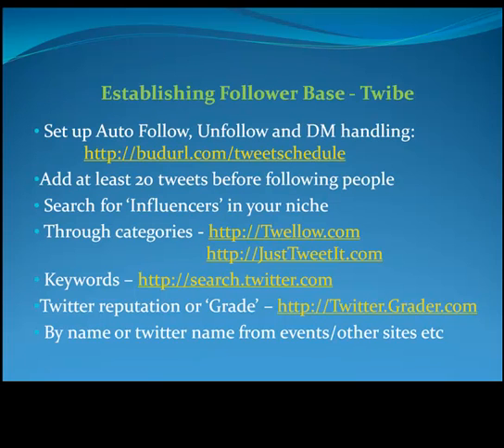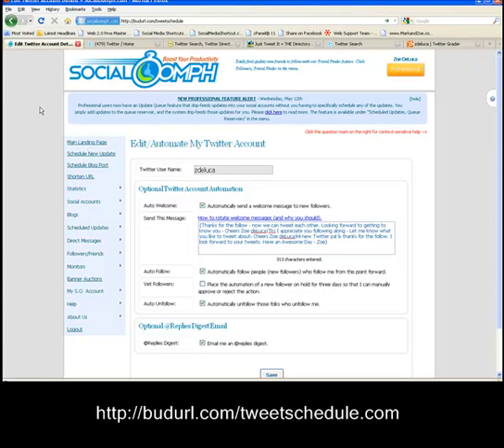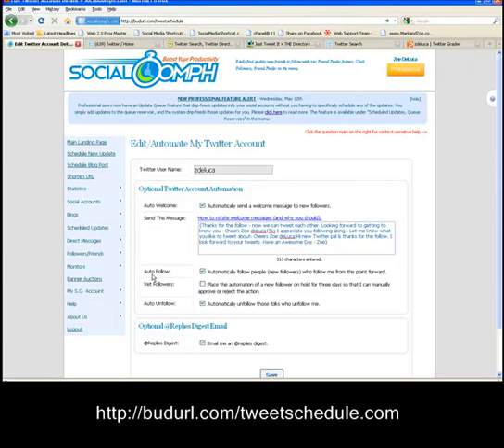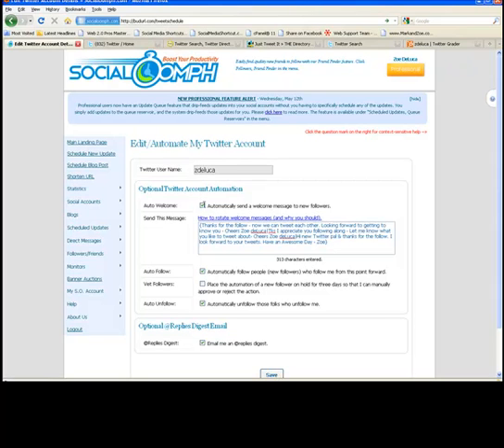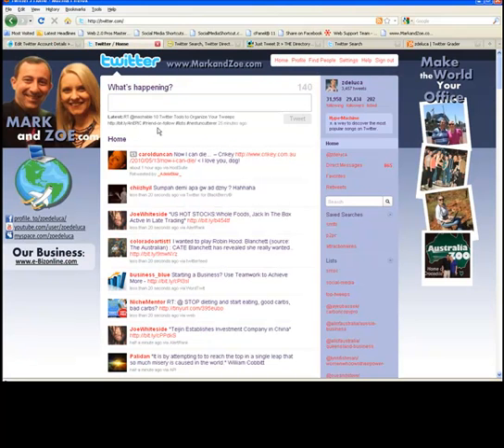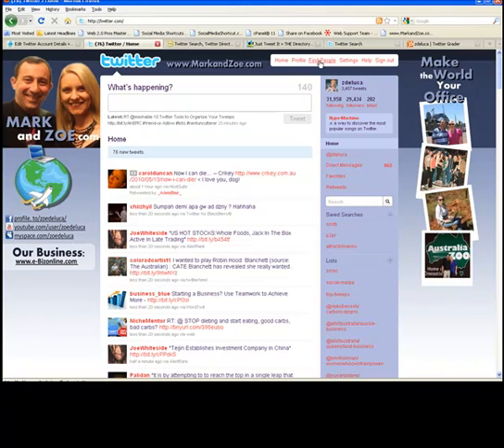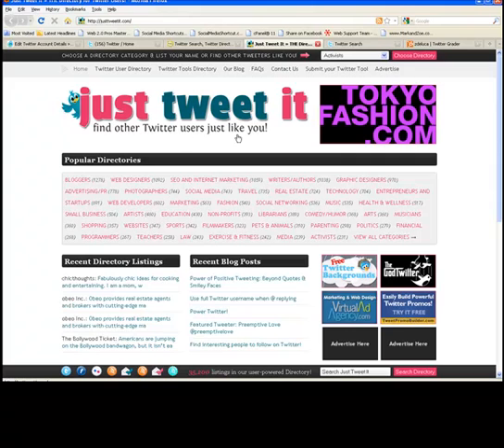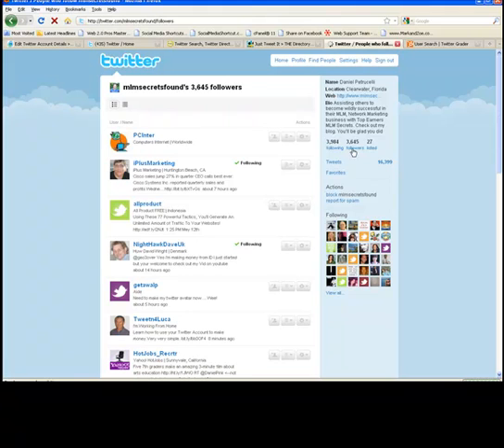Social Media Marketing for Network Marketers - Twitter Training Pt 3a "Establishing Follower Base"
Social Media Marketing for Network Marketers - Twitter Domination"

Video 3(PartB) "How to Establish Your Follower Base on Twitter"

How to market your Network Marketing business in a professional, time efficient way using Twitter.

I originally covered this content on a training webinar for CarbonCopyPro consultants.  I have re-recorded this content and broken it down into 'bite size' pieces so that you can set up your Twitter account, step by step.

Make sure you start at video 1 in series.

Want a Professional Sales Funnel set up for you by CarbonCopyPro Top Performers?
Including complete Social Media Set Up by Zoe deLuca.